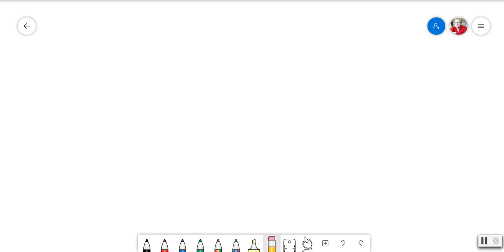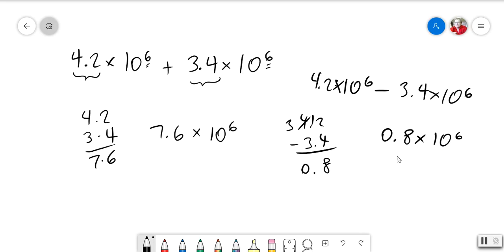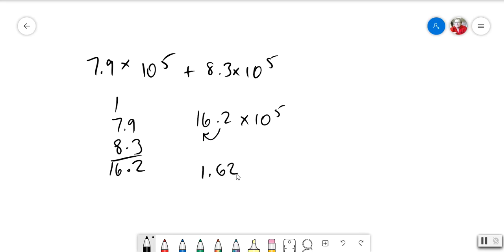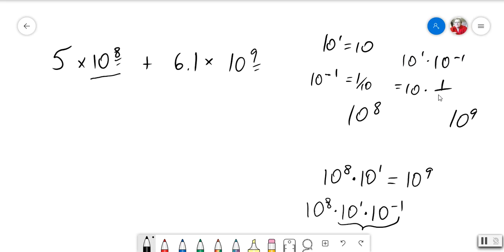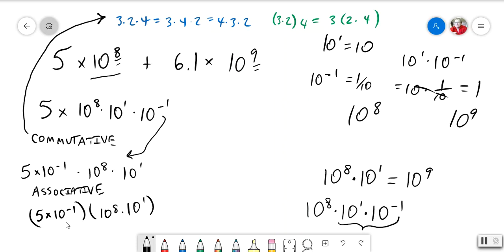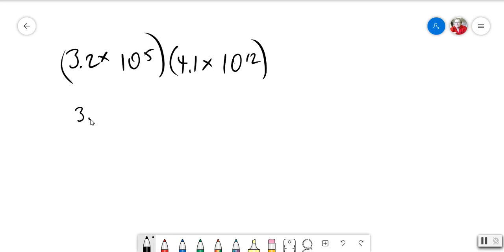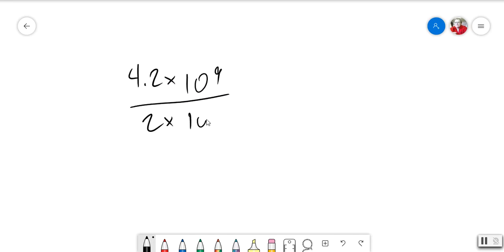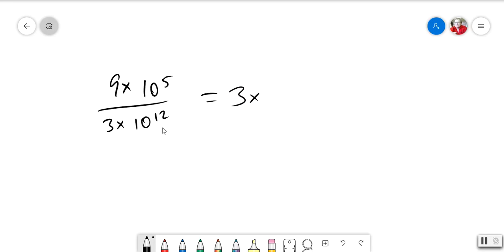Arithmetic with Scientific Notation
Addition, subtraction, multiplication, and division of numbers written in scientific notation.